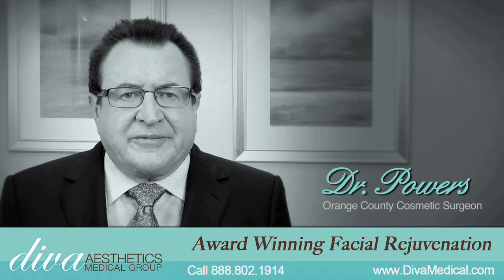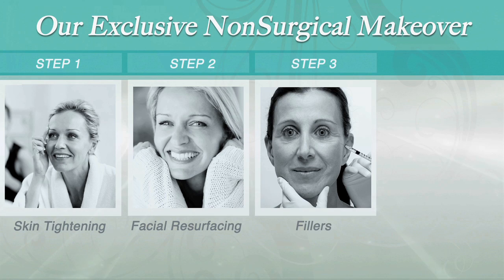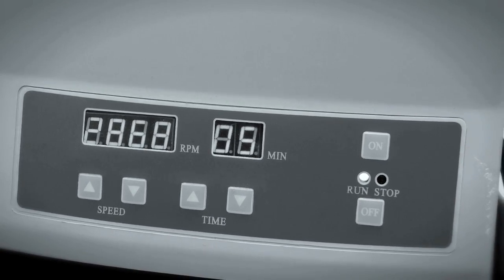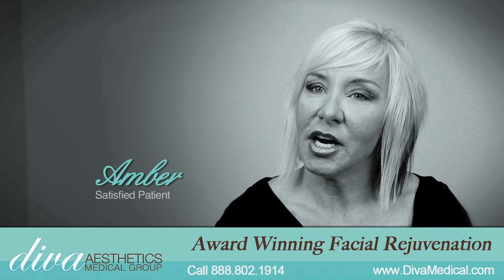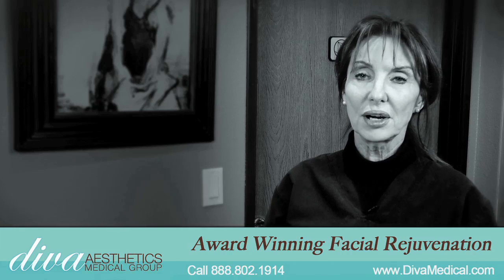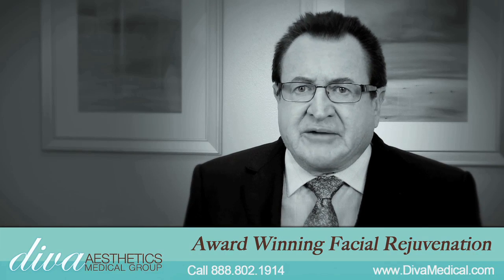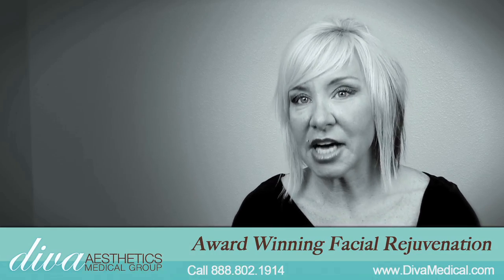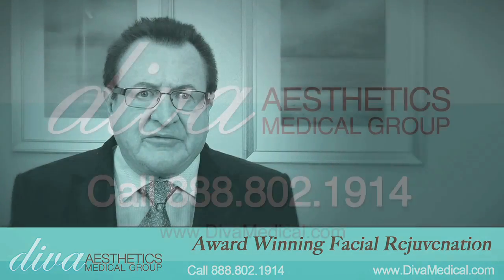Vampire Facelift Southern California | today | Facelift Southern CA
At Diva Aesthetics Medical Group we are experts at Vampire Facelifts and so much more! We offer Theramage, Fraxel, Botox, Injectable Fillers, Liquid Facelifts, hair removal, chemical peels, lip enhancements, facials, acne treatment, laser treatments, male cosmetic procedures and more!

Thomas Shelton Powers, MD is a distinguished, highly skilled and experienced physician who specializes in a wide range of advanced breakthrough cosmetic facial and body procedures, pain management, anti-aging, wellness and weight management, and regenerative medicine in Huntington Beach, CA. As the Medical Director of Diva Aesthetics Medical Group, he oversees Orange County and Los Angeles County office locations in southern California. He is also CEO at PowersMD Wellness, a provider of integrative medicine solutions for optimal health.

We serve patients throughout Southern California including: Newport Beach, Laguna Beach, Huntington Bech, Irvine, Mission Viejo, Santa Ana, Costa Mesa, Fullerton, Anaheim, Laguna Hills, Long Beach, Los Angeles and more.